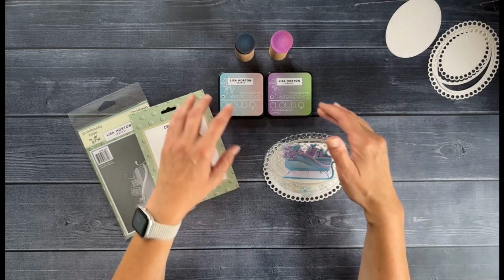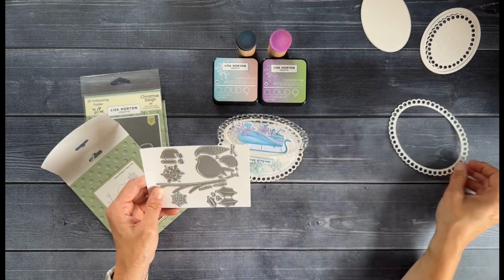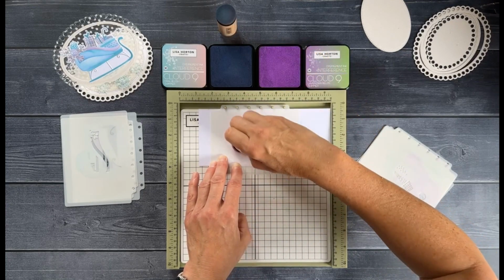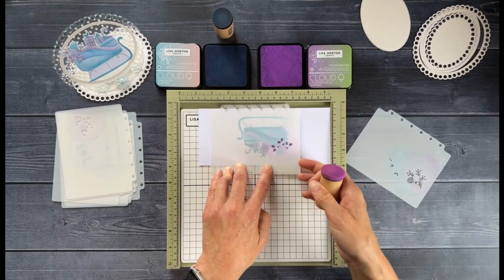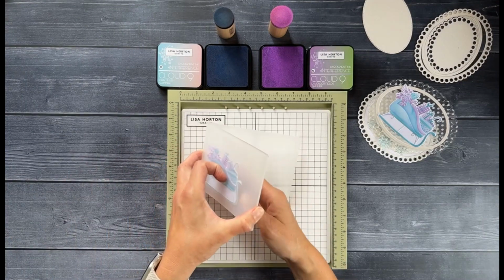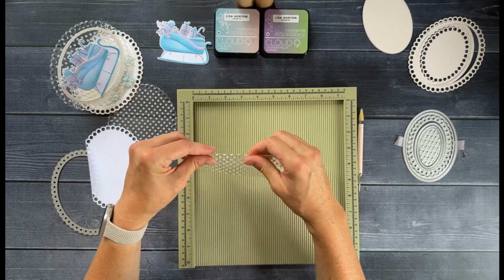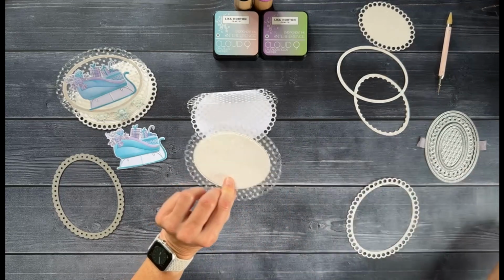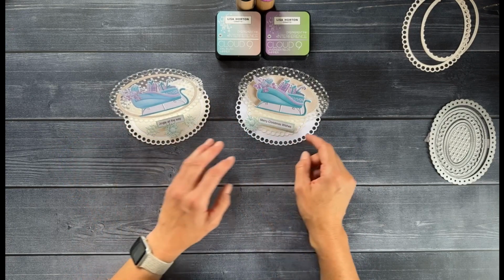CREATING A SHAPED EASEL CARD MADE OF ACETATE WITH CLAIRE USING NESTED STITCHED BUBBLE OVALS & SLEIGH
Claire talks you through how to create a shaped easel card. Claire uses the Nested ovals, but the instructions can easily be applied to circle dies also.
Claire offers tips on how to line up your dies onto your stencilled image, and also the best position on the cutting platform to get the best cut.

LISA HORTON CRAFTS items used
NESTED STITCHED BUBBLE OVALS, Craft Dies (LHCCD265)
CHRISTMAS SLEIGH, Layering Stencils (LHCAS120)
CHRISTMAS SLEIGH, 3D Embossing Folder & Die (LHCEF167)
Lisa Horton Christmas Acetate